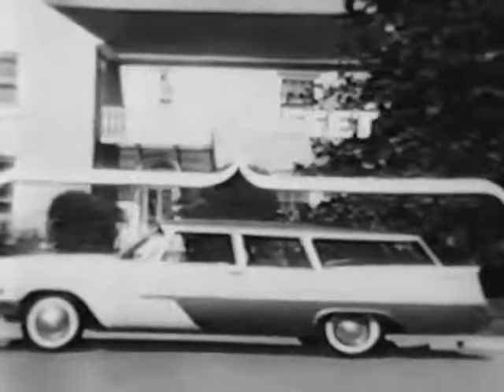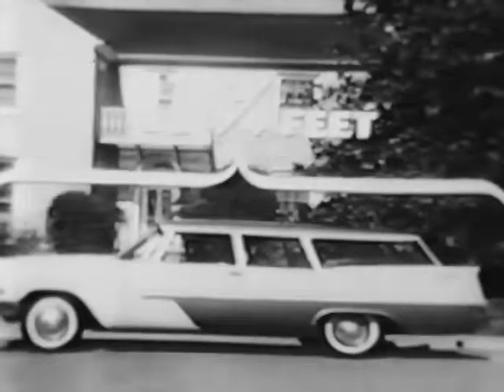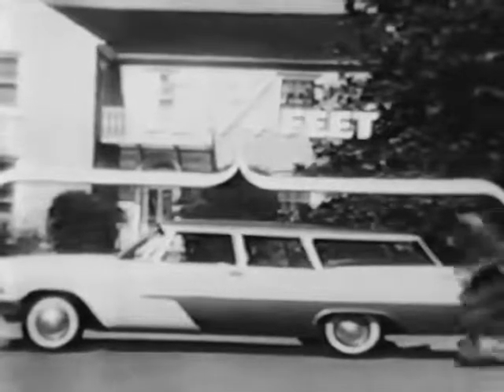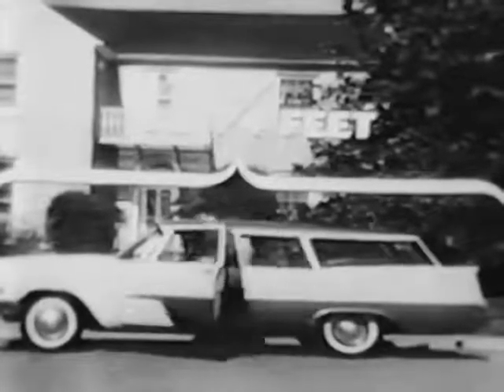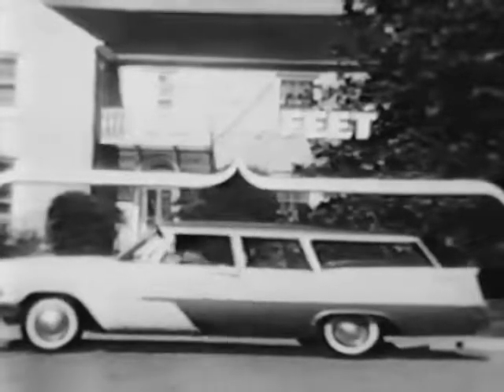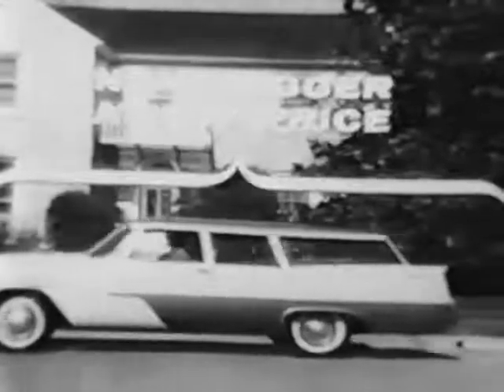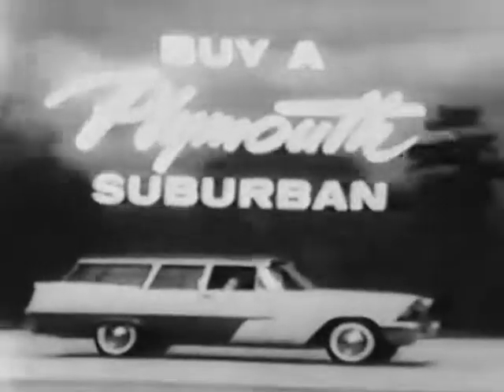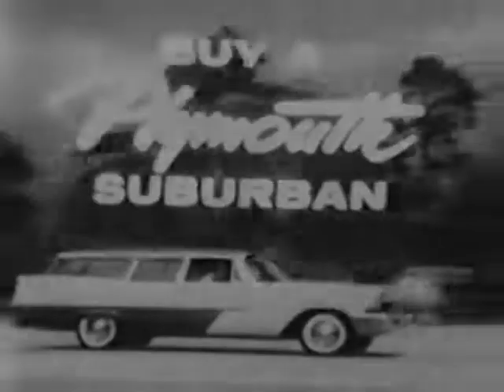1957 Plymouth Suburban commercial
Years ahead in every way, just take a look